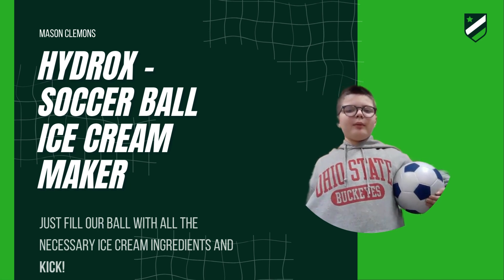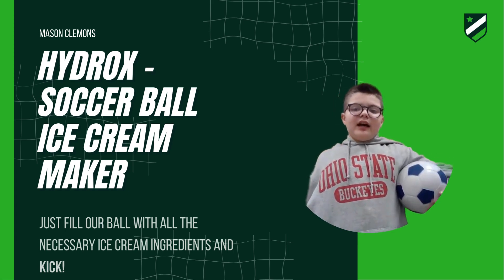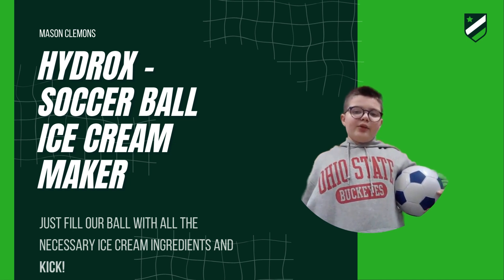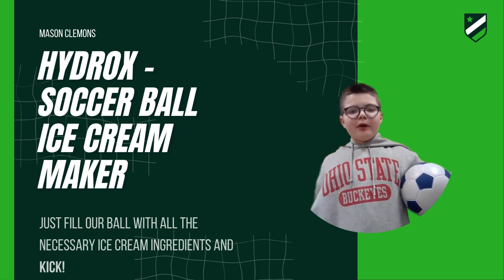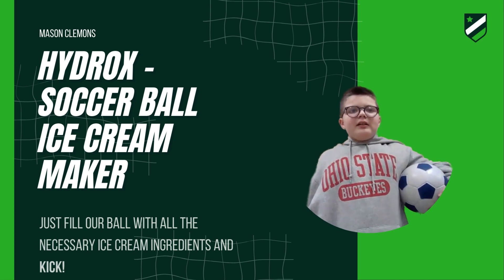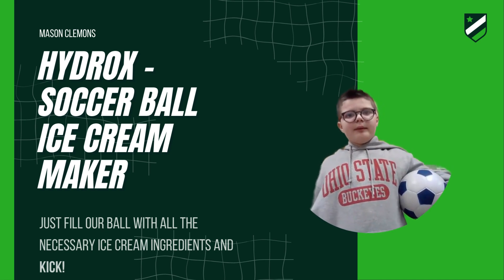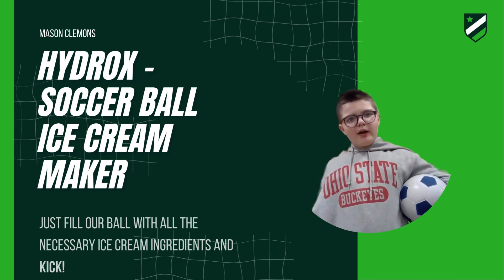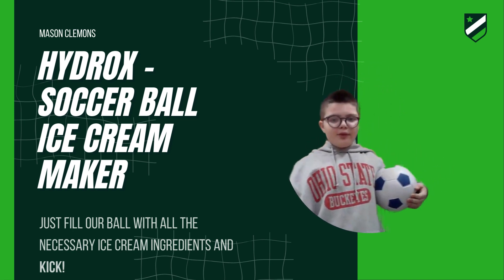Soccer Ball Ice Cream Maker